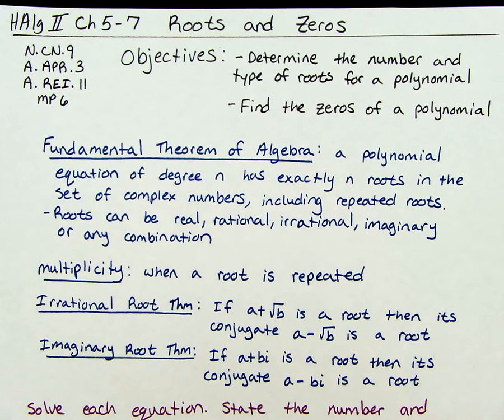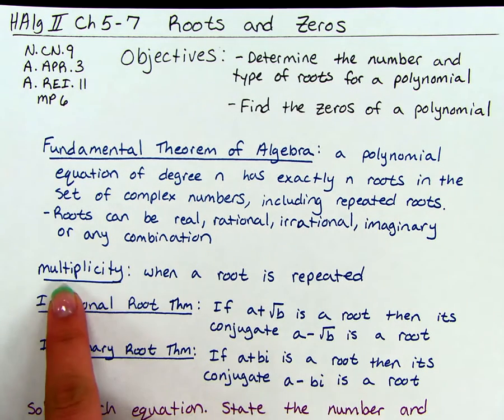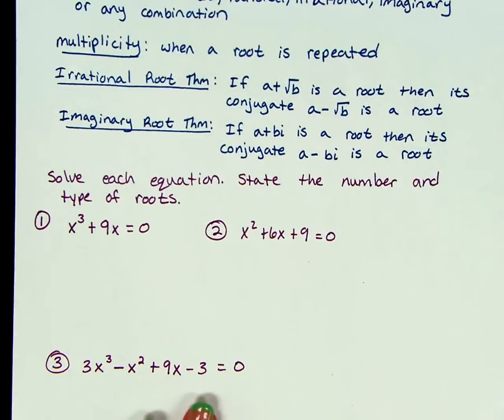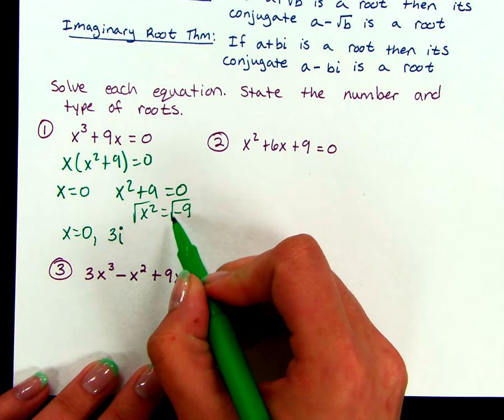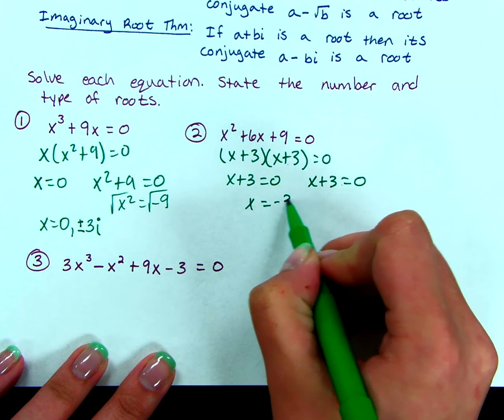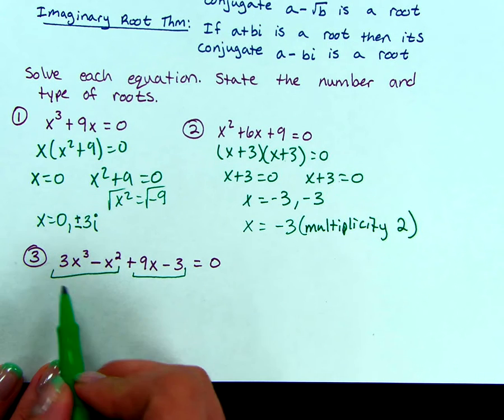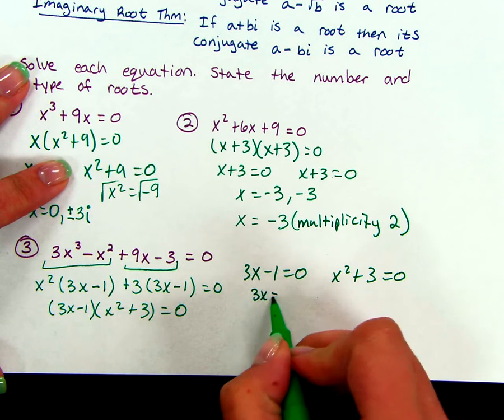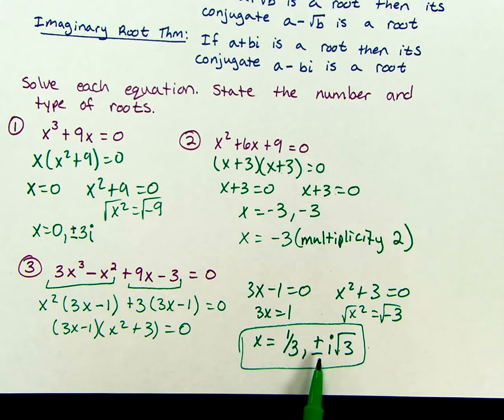Algebra II Ch5-7 Part A - Theorems of Polynomials